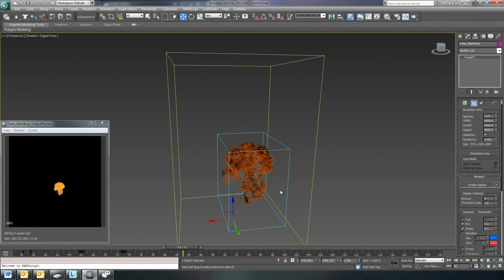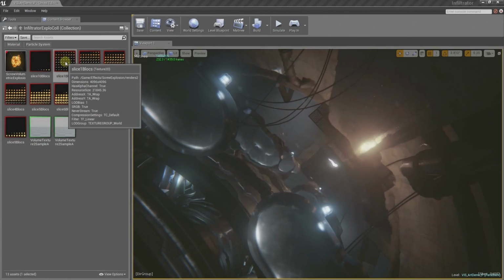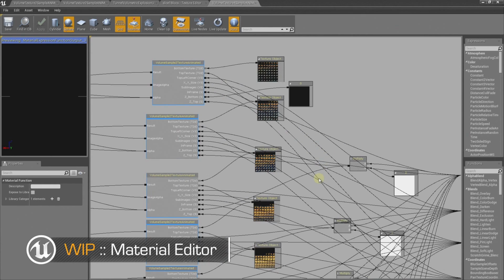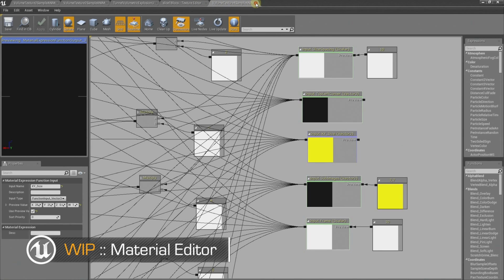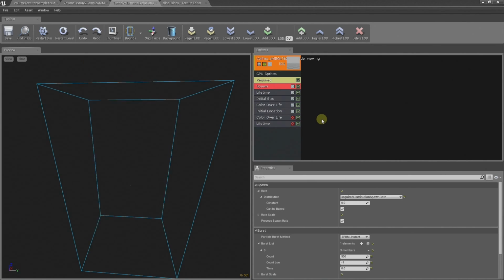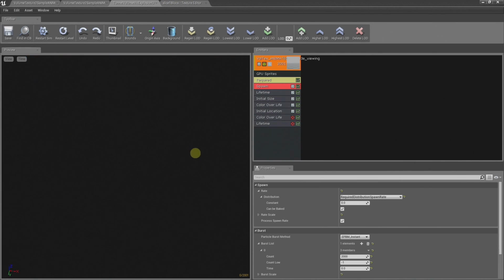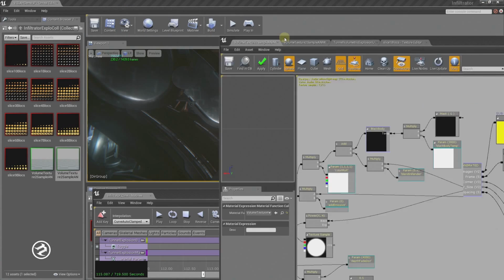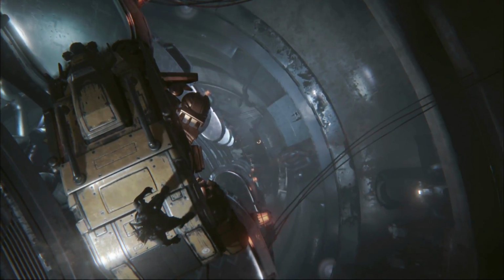Inside Unreal Part 3 - Fireball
Making a great fireball in Unreal Engine 4